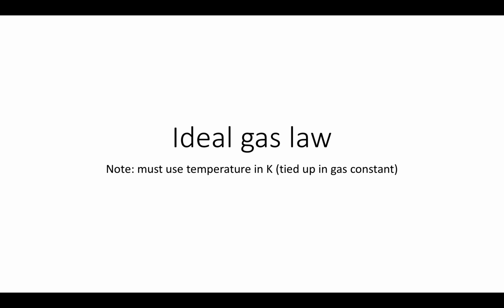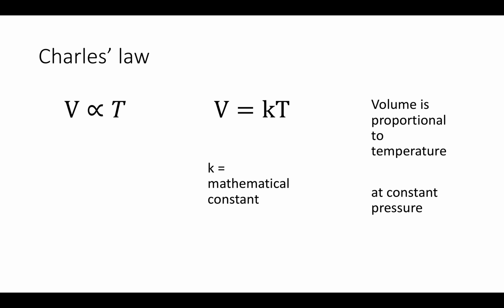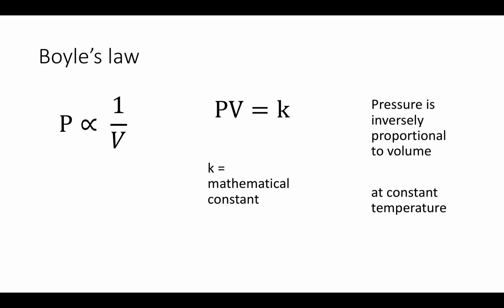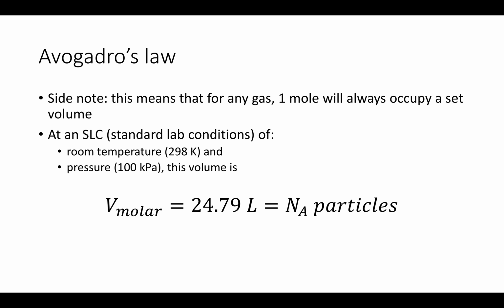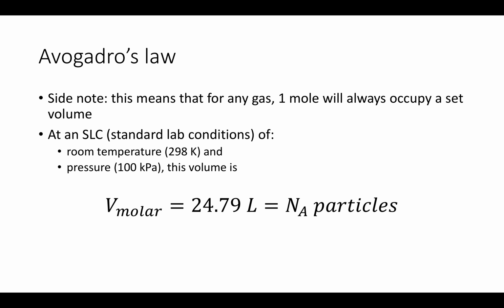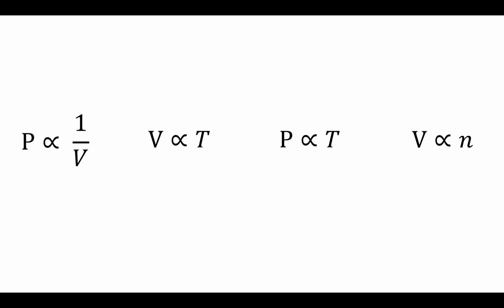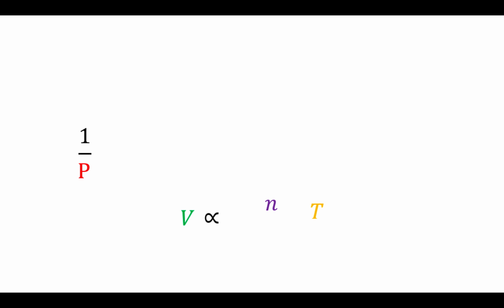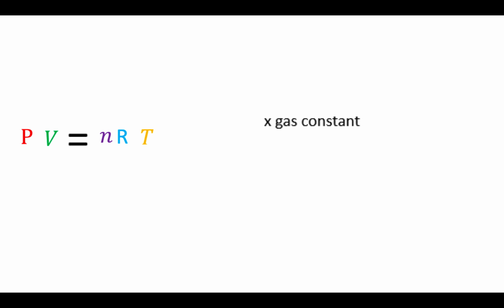11CHEM Ideal gas law according to me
and my low production values